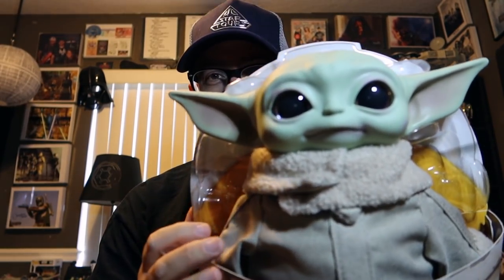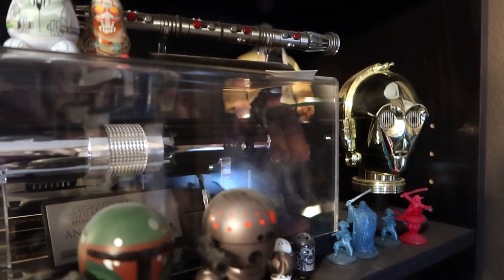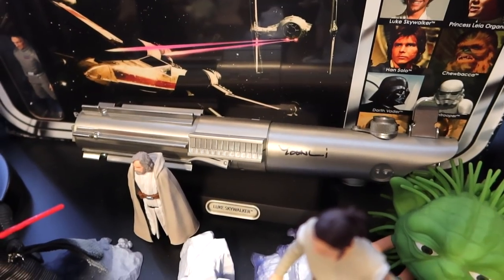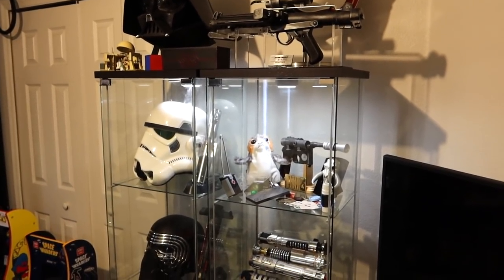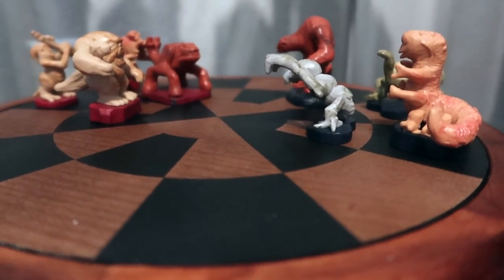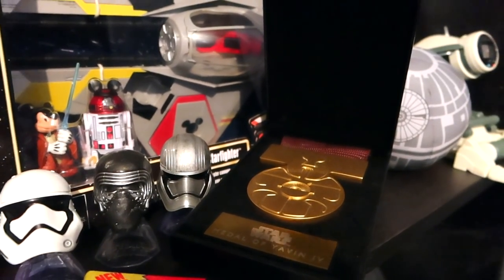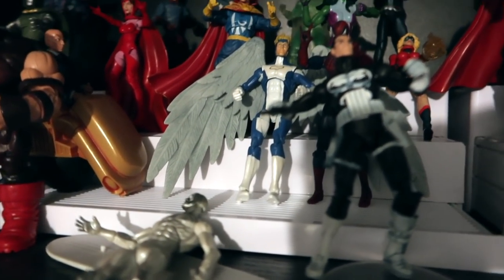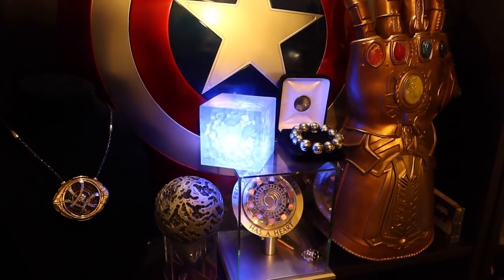A Tour Of The Collection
This is a bit of a marathon video tour of some of our collection. We show off some items from a couple of rooms and talk through some of our favorite items.